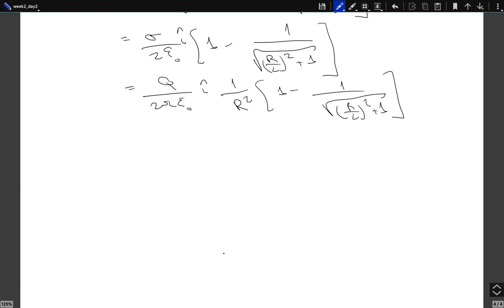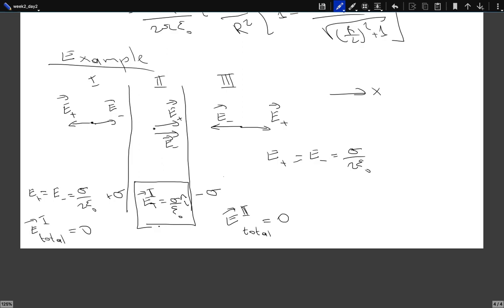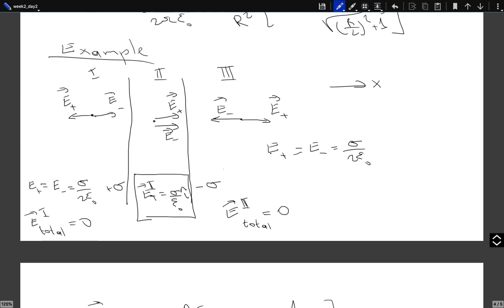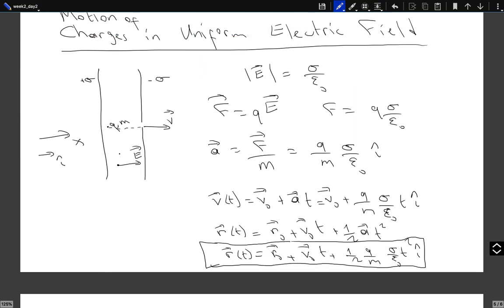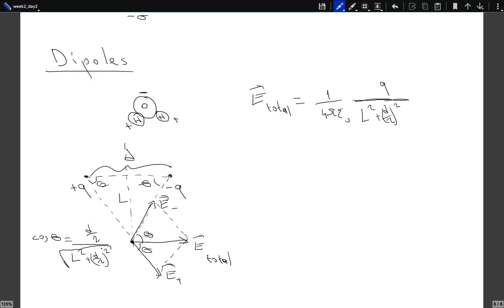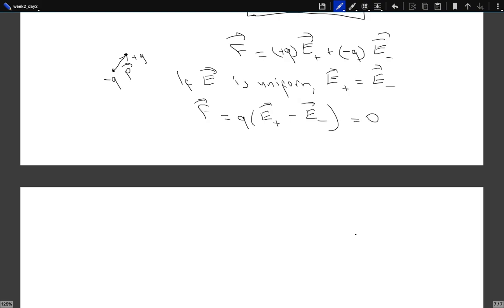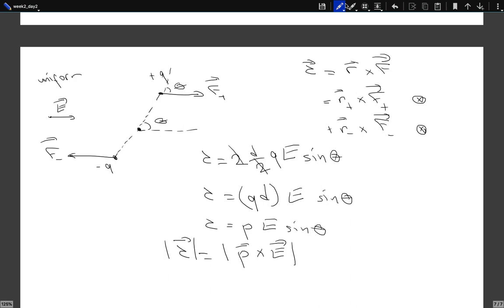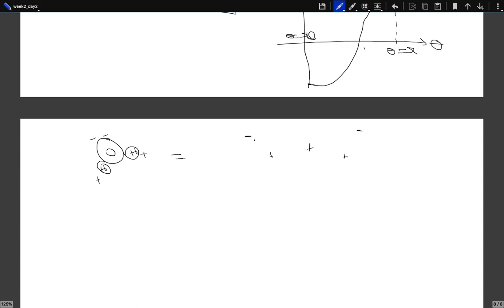20182 phys106 week2 day2 hour2